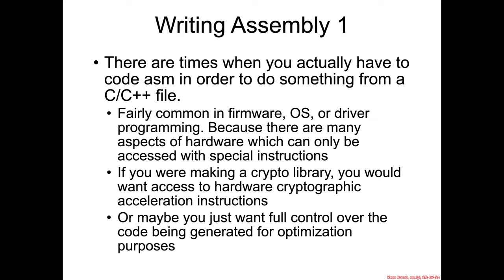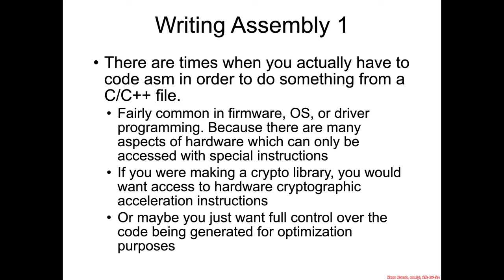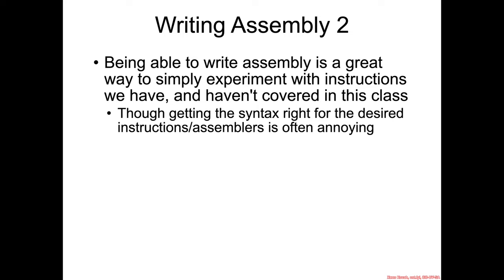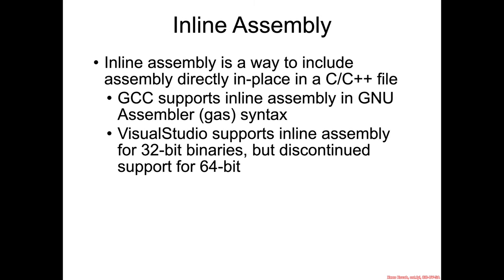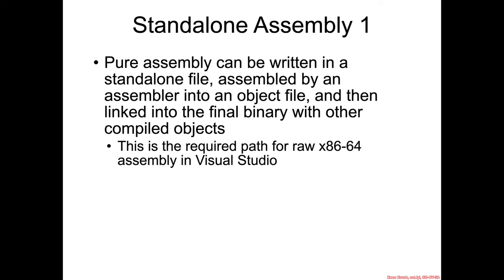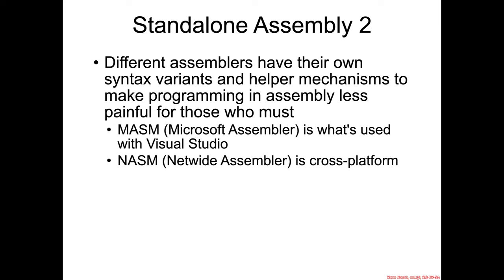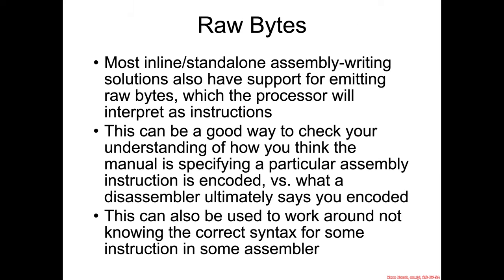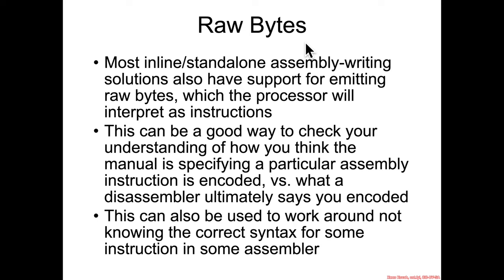Writing Assembly Intro - Architecture 1001: x86-64 Assembly